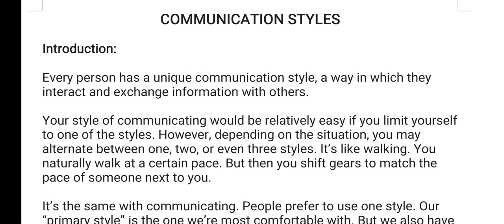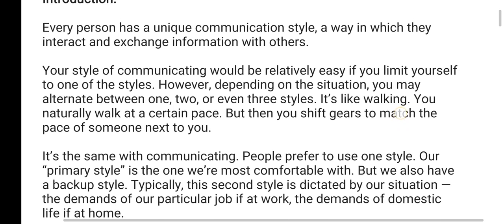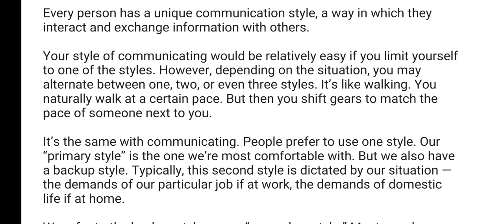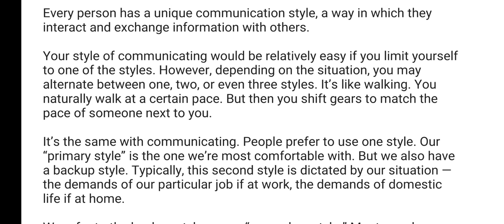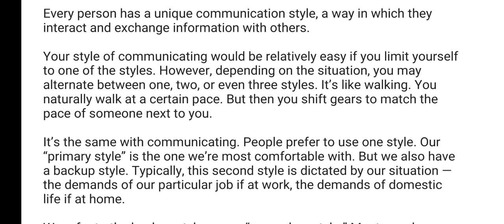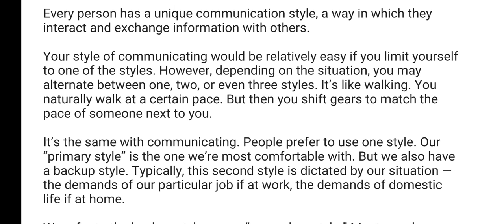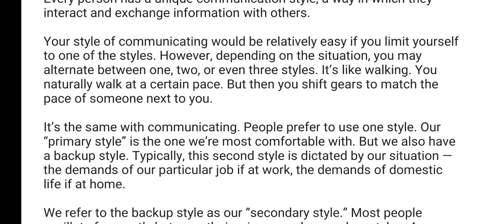COMMUNICATION STYLES PART 1